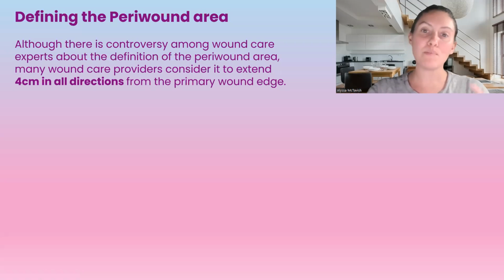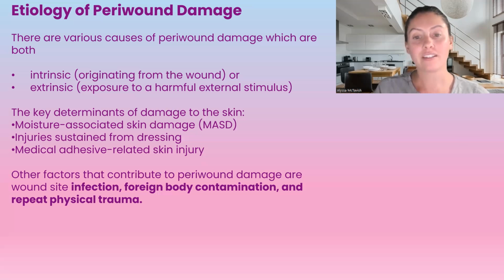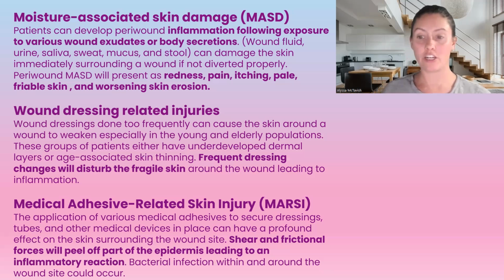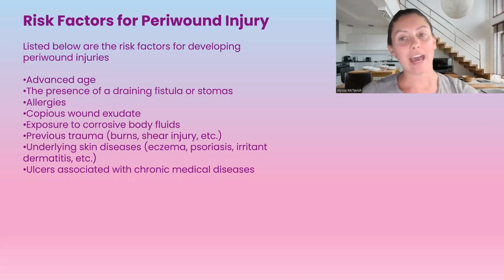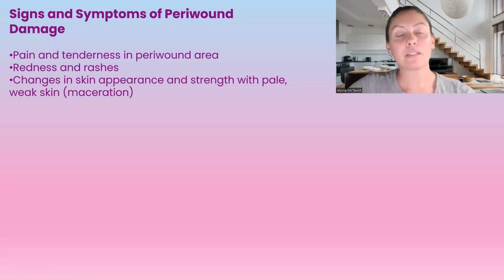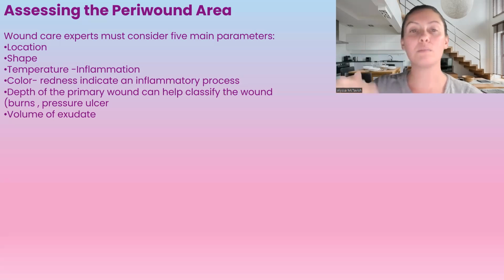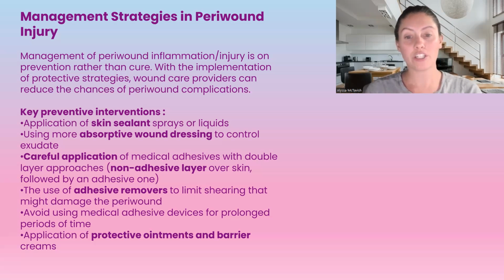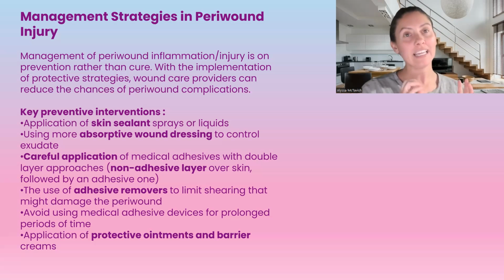Periwound Management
In this video I will be going over how to manage the peri wound tissue to prevent tissue breakdown :)